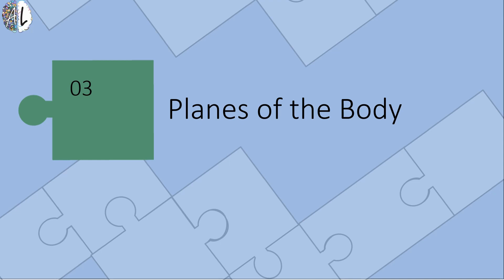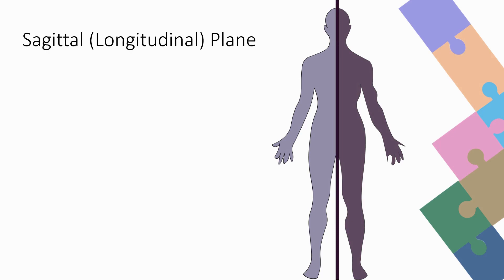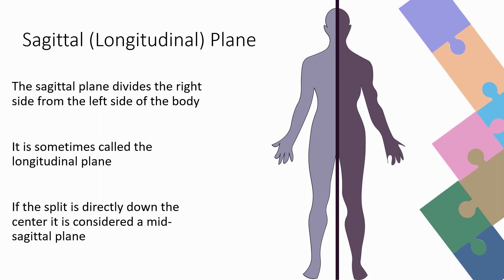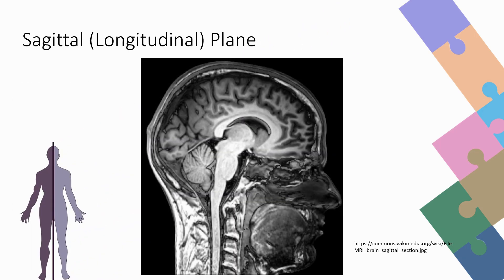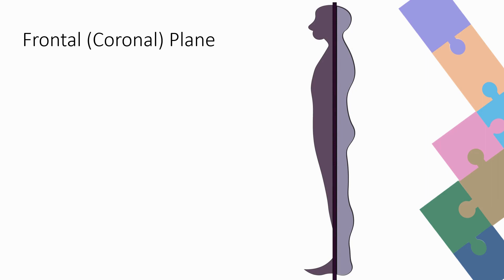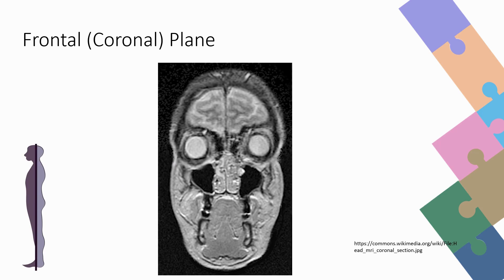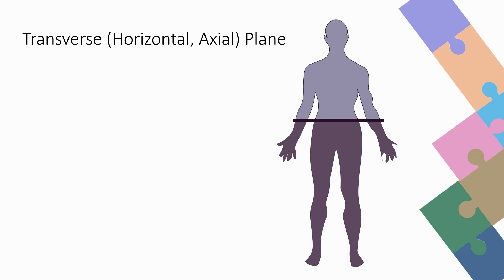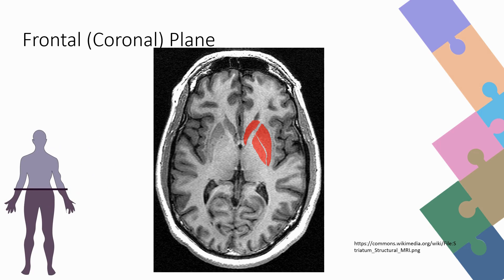Active Learning I Medical Terminology I Unit 5, Vid.3 I Planes of the Body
Welcome back to another fascinating lesson in Medical Terminology! Today, we're diving into the planes of the body, unlocking the secrets of how medical professionals visualize and analyze anatomical structures.

Join us as we explore the sagittal, frontal (or coronal), and transverse planes, essential concepts for anyone in the fields of radiology, imaging, or cancer care. With the help of vivid MRI images, we'll dissect each plane, providing a clear understanding of how they divide the body for diagnostic purposes.

From the sagittal plane, which separates the body into right and left sides, to the frontal plane, dividing front from back, and finally, the transverse plane, dividing top from bottom, we leave no plane unexplored!

Whether you're a healthcare professional seeking to deepen your knowledge or a curious learner eager to understand the inner workings of the human body, this video is for you. Get ready for a mind-expanding journey through the planes of the body, presented in an engaging and accessible format.